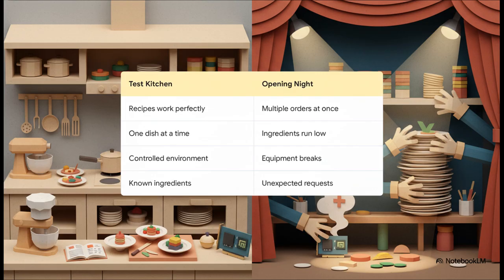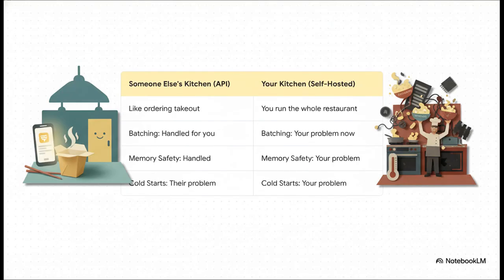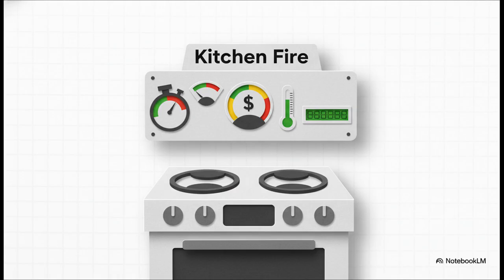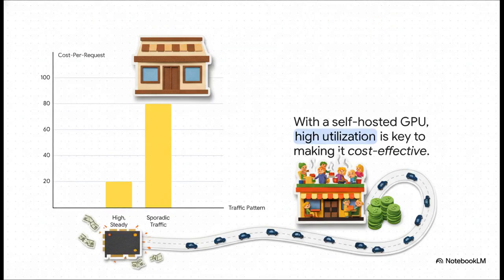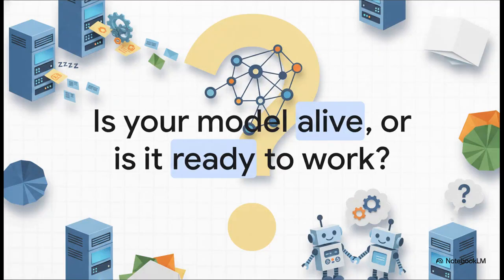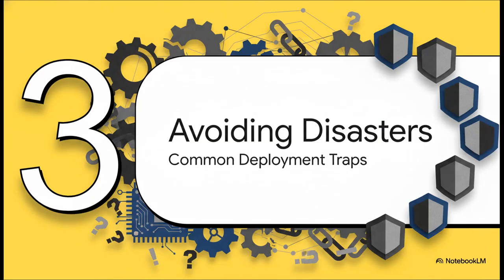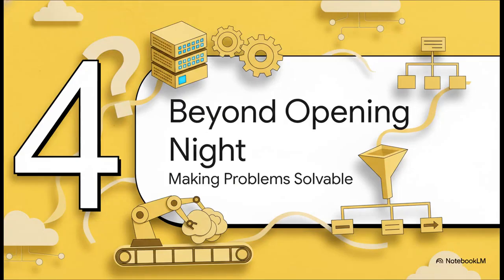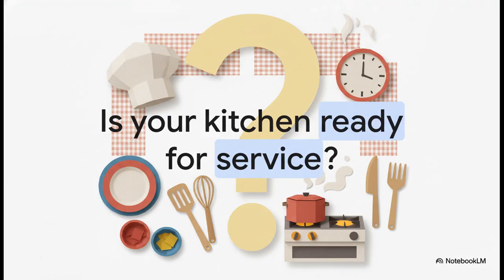Opening Night Launching Fine-Tuned LLM Model to Production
Your fine-tuned model works. You’ve validated it. You trust the behavior. Now it’s time to launch it into production...

This video walks through what actually matters after you’ve confirmed a fine-tuned LLM is ready. How to turn a checkpoint into a real inference service that users can rely on.

Key topics:
Versioning models, prompts, and inference configs independently
Enforcing hard boundaries for inputs, outputs, and concurrency
Why defaults are rarely production-safe
How to think about capacity, rollout, and failure paths
What “done” actually means for a production model

This isn’t about building the perfect system. It’s about launching a system you can change, debug, and trust after it’s live. If you’re deploying fine-tuned models behind your own inference server, this will help you ship with fewer surprises and recover faster when they happen.